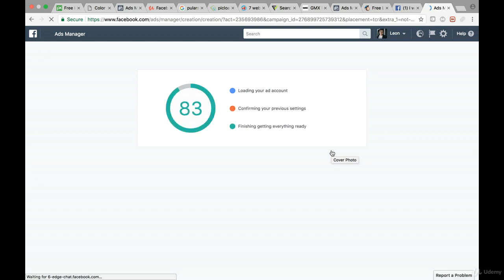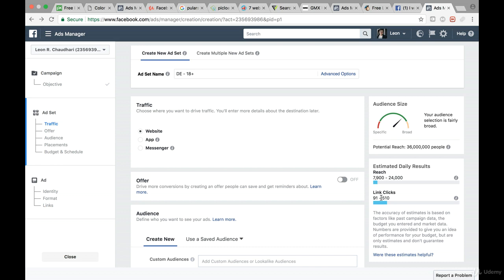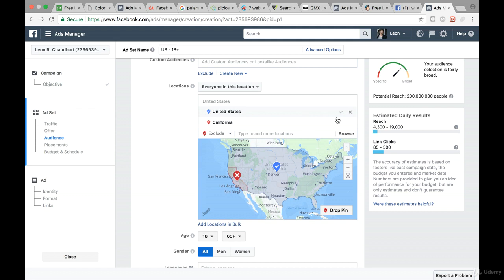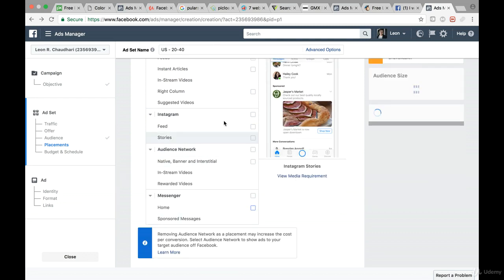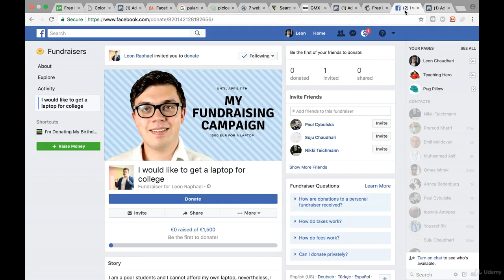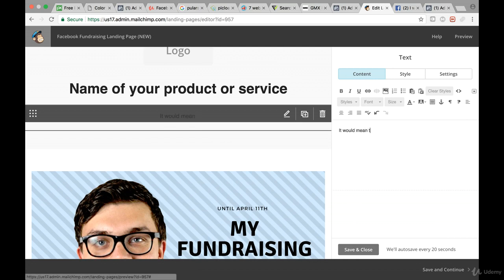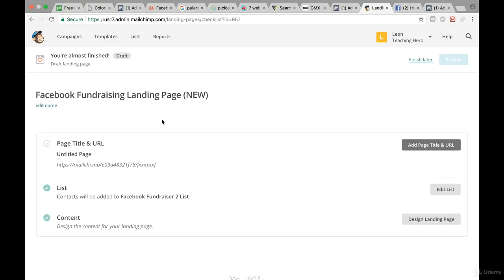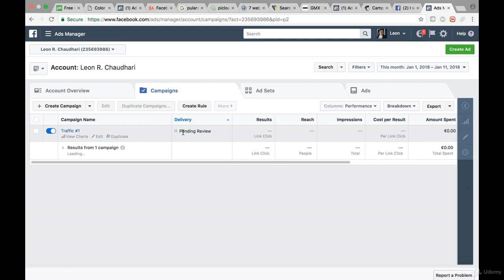Single Image Ad + Mailchimp Product Landing Page: Set by Step Ads Tutorial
Facebook Fundraising: The Complete Crowdfunding Course
#1 Facebook Fundraising Course: Start Raising Money with Facebook Now!